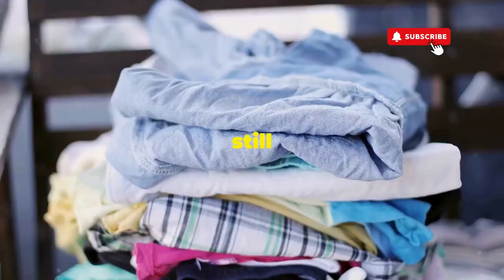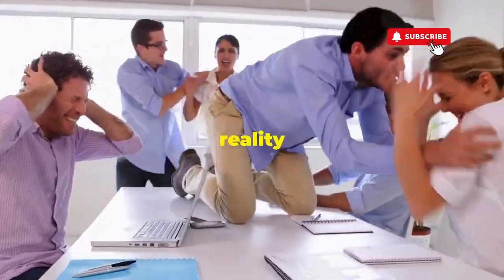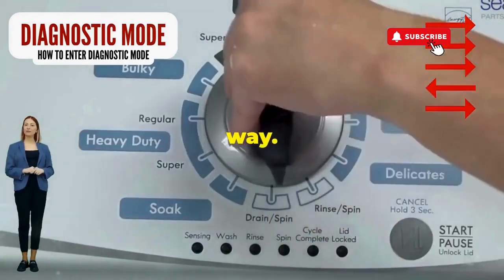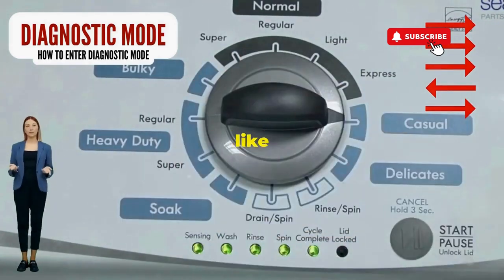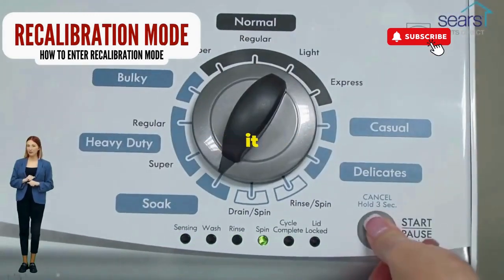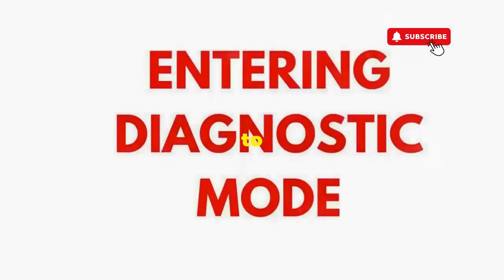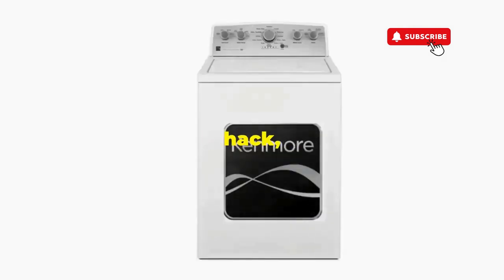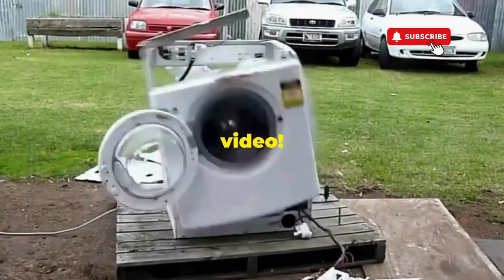The Hidden Reason Your Washing Machine Won't Fill or Spin